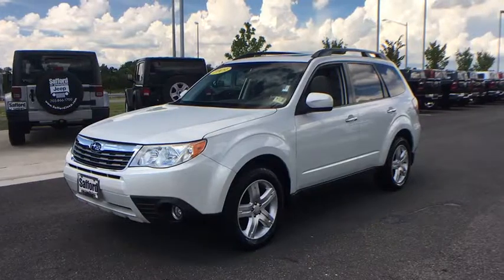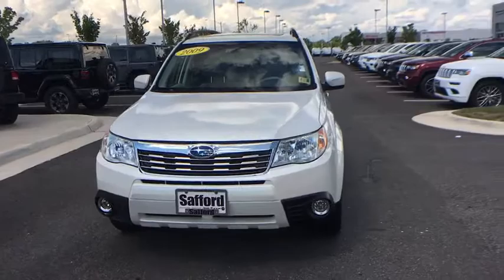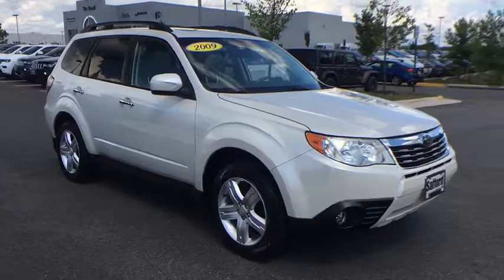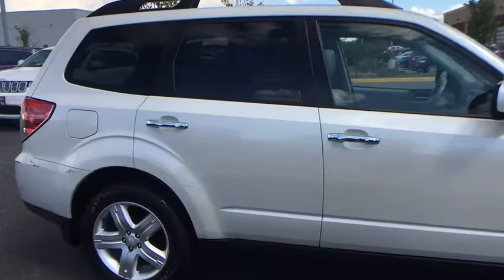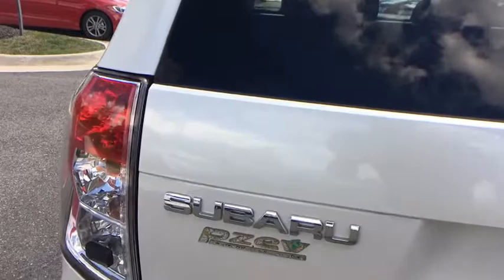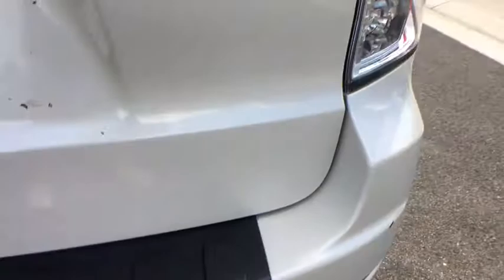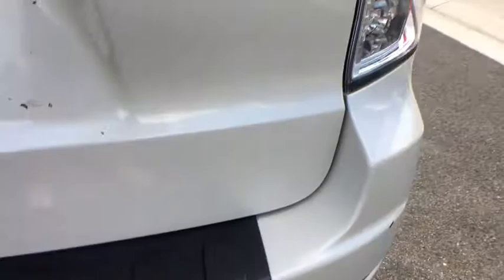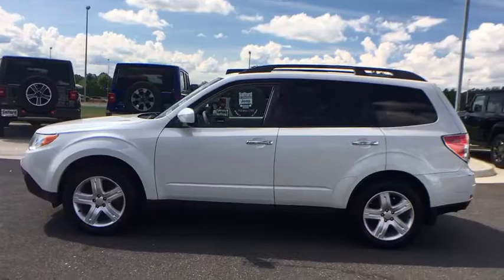2009 Subaru Forester Springfield, Woodbridge, Fairfax, Alexandria, Arlington, VA P671711A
Satin White Pearl Used 2009 Subaru Forester available in Springfield, Virginia at Safford CDJR Springfield. Servicing the Woodbridge, Fairfax, Alexandria, Arlington, VA area.
2009 Subaru Forester 2.5X Limited w/Navi - Stock#: P671711A - VIN#: JF2SH64689H746764

CARFAX One-Owner. Clean CARFAX. White 2009 Subaru Forester 2.5X Limited AWD 4-Speed Automatic 2.5L SOHC i-Active Valve Lift System NON SMOKER, VA STATE INSPECTION, ONE OWNER, NAVIGATION, LOCAL TRADE IN, Navigation System, Power moonroof. Odometer is 39060 miles below market average! 26/20 Highway/City MPG
(2) bottle holders in doors,10-way pwr driver seat w/pwr lumbar,17' alloy wheels,2.5L SOHC SMPI 16-valve 4-cyl boxer engine,3-point height-adjustable front seatbelts,3-point rear seatbelts for all three seating positions,4-speed automatic transmission,4-wheel anti-lock braking system (ABS),4-wheel disc brakes,60/40 split fold down rear bench seat w/head restraints on all seating positions armrest,AM/FM stereo w/CD player-inc: (4) speakers MP3/WMA capability,Advanced frontal air bags (SRS),Air filtration system,Automatic climate control system,Auxiliary input jack,Auxiliary video input jack,Average fuel economy gauge,Black or platinum perforated leather-trimmed upholstery,Body color heated pwr mirrors,Brake assist,Cargo area inc:  grocery bag hooks and tie-downs auxiliary pwr outlet,Cargo floor mat,Chrome door handles,Chrome inner door handles,Cruise control,Dark tint privacy glass,Daytime running lights,Dome light w/off-delay feature,Double wishbone suspension,Driver & front passenger side-impact air bags (SRS),Driver's seatback pocket,Electronic brake-force distribution (EBD),Electronic throttle control (ETC),Engine immobilizer,Fog lights,Front bucket seats w/active head restraints driver seat height adjuster,Front passenger seatback pocket,GPS touch-screen navigation system,Headlights auto-off w/ignition switch,Heated front seats,I-Active valve lift system,Instrumentation-inc: ambient temp gauge,Interior accent lighting,LATCH rear child safety seat anchors,Leather-wrapped shifter w/silver trim insert,Leather-wrapped steering wheel,Multi-functional center console box-inc: adjustable armrest auxiliary pwr outlet dual cup holders,Overhead console,P225/55HR17 all-season tires,Panoramic pwr moonroof,Passenger Airbag Cutoff Switch/Sensor,Pre-wired for XM or Sirius Satellite radio,Pwr assisted steering,Pwr door locks,Pwr windows-inc: driver-side auto-down,Rear child safety door locks,Rear defogger,Rear seat retractable tray,Rear window wiper w/washer,Reclining rear seat back function,Remote keyless entry,Roof rails,Safety brake pedal system,Security system,Side curtain air bags w/roll over sensor,Silver metallic finish trim panels,Steering wheel mounted audio switches,Symmetrical all-wheel drive,Tilt steering column,Twin tailpipes-inc: single outlet with chrome tips,Variable intermittent windshield wipers w/de-icer,Vehicle Dynamics Control,Visors w/dual covered vanity mirrors